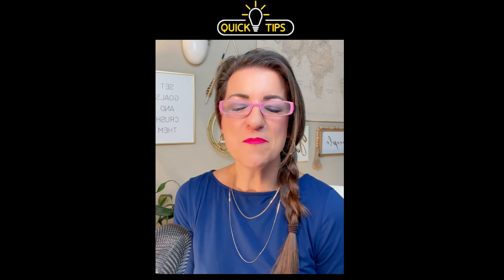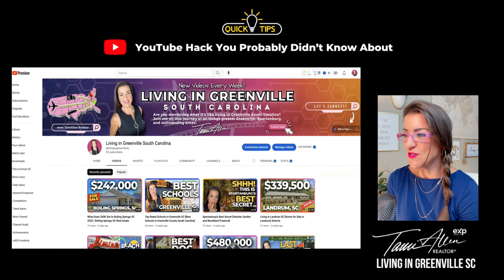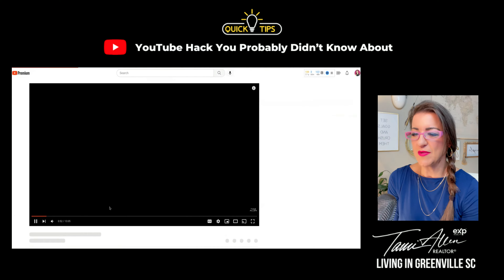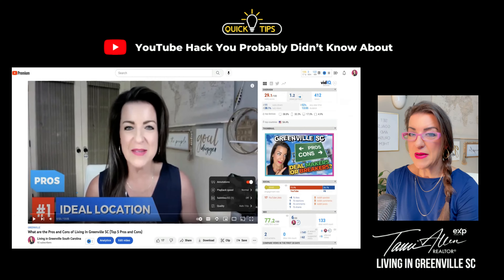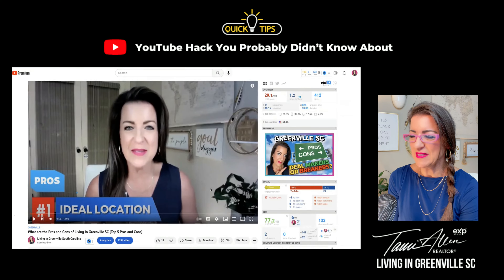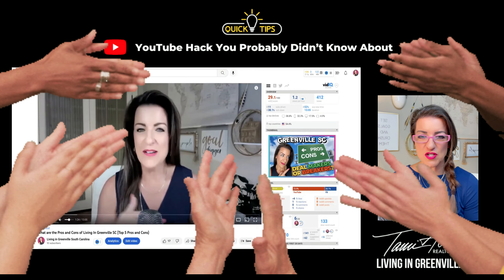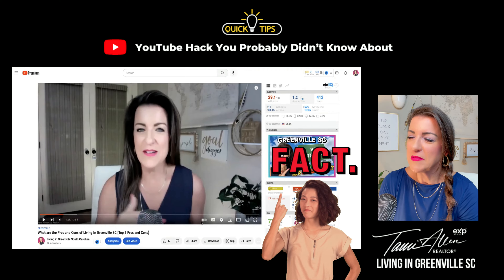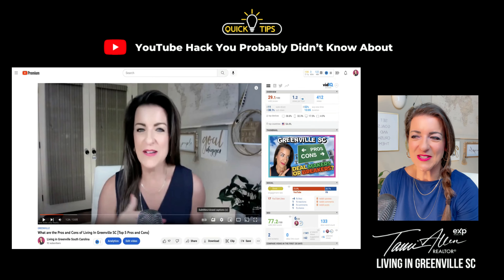How To Watch YouTube Faster: The Easiest Tips Ever!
Watch and learn how to speed up YouTube videos to watch. Save time and efficiently watch YouTube.  😊🌞

Are you interested in this property or need help finding your dream home or investment property? Talk to Tami and the Living in Greenville South Carolina Team today!

Tami Allen, REALTOR: registered:
eXp Realty | SC Lic. 96598